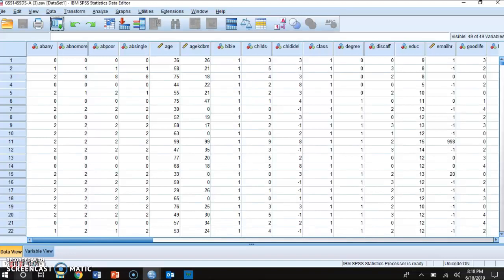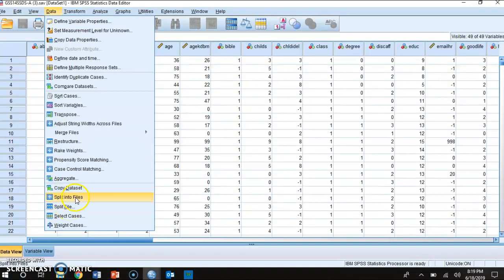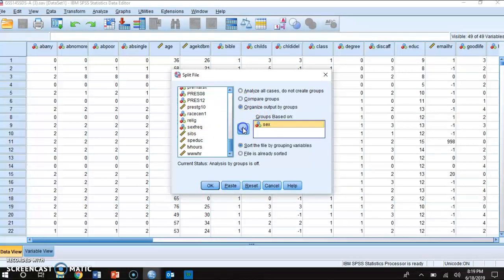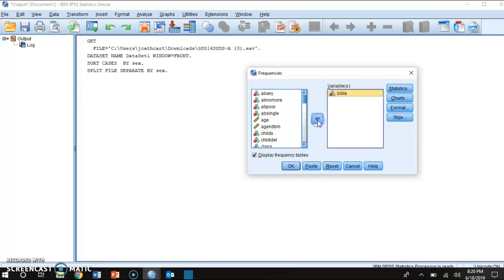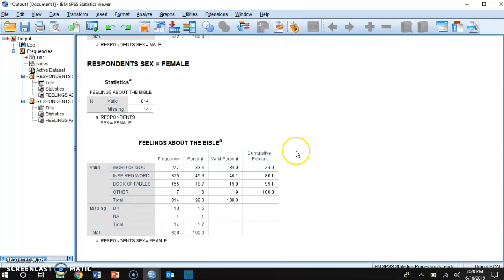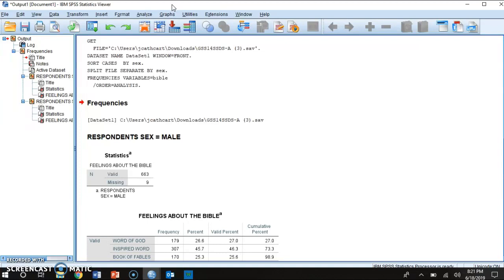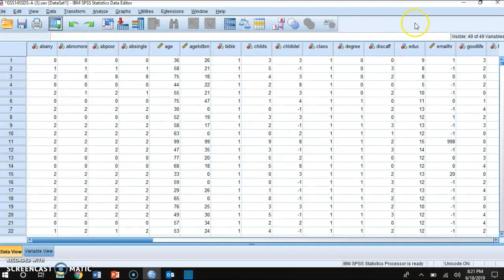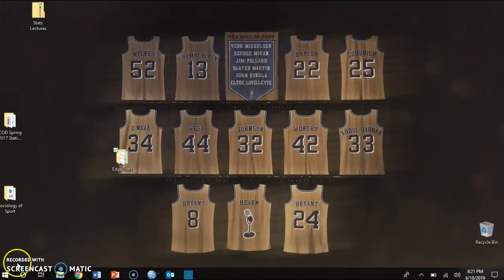How to split dataset